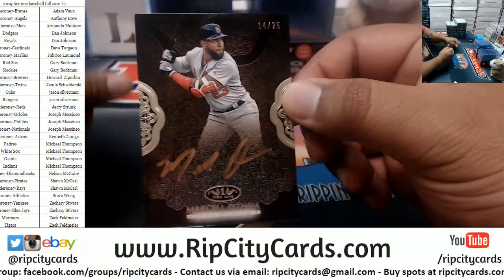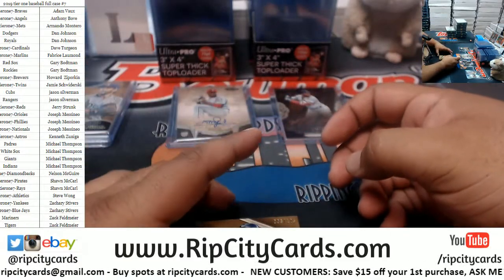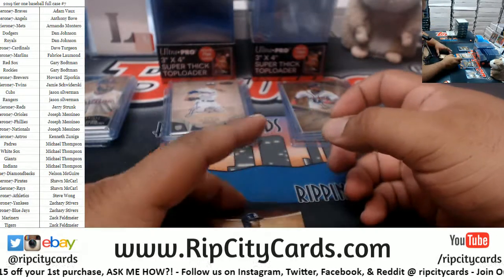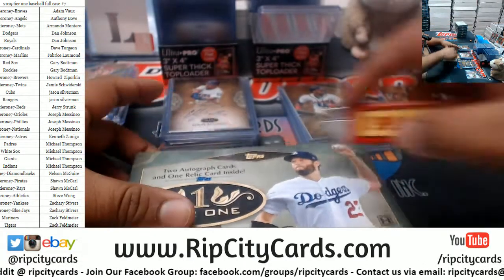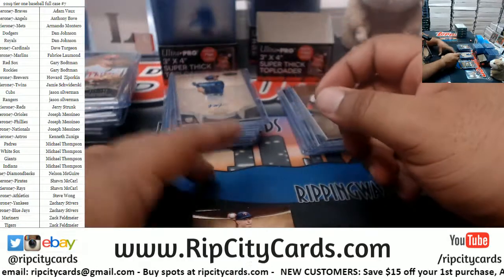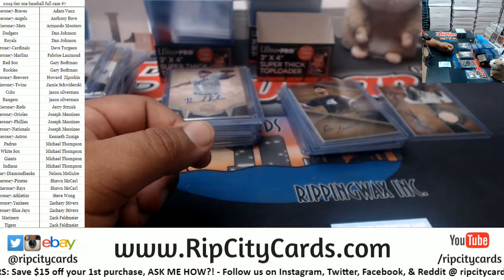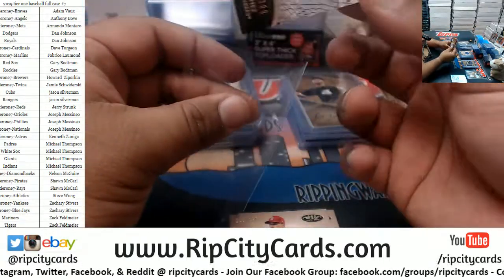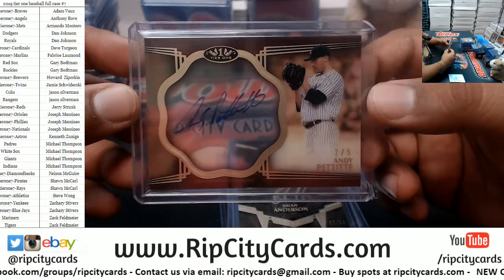2019 Tier One Baseball Full Case #7 RCC